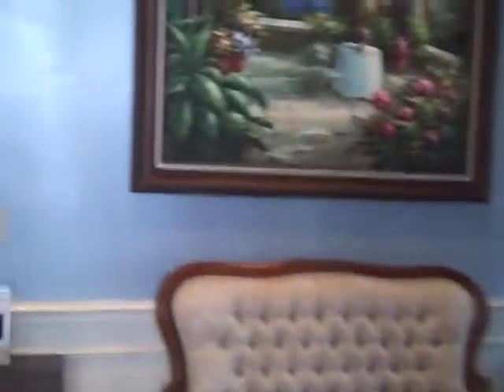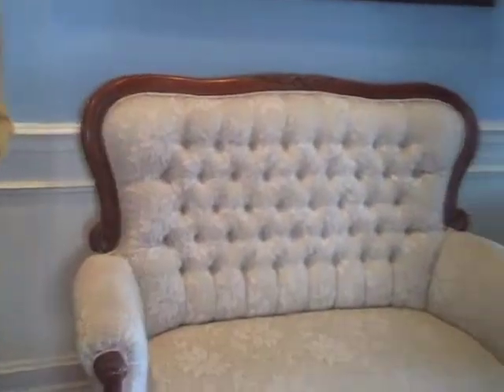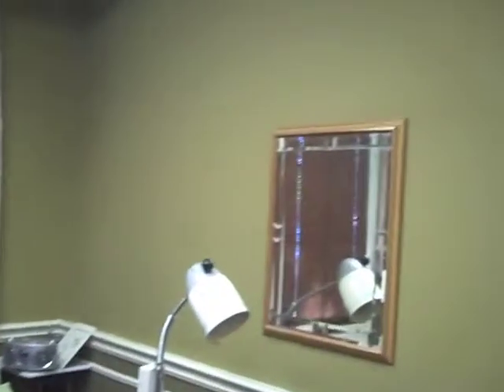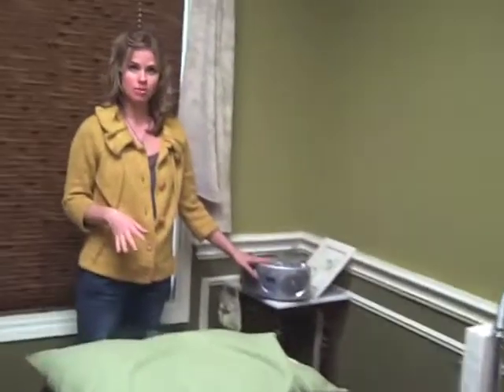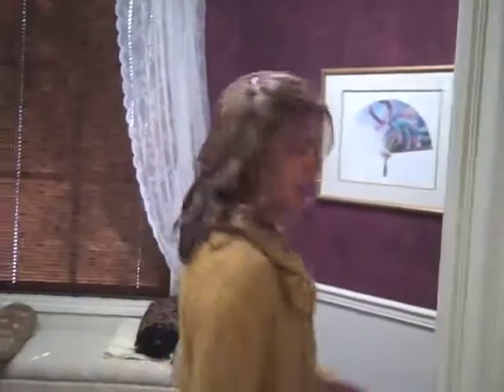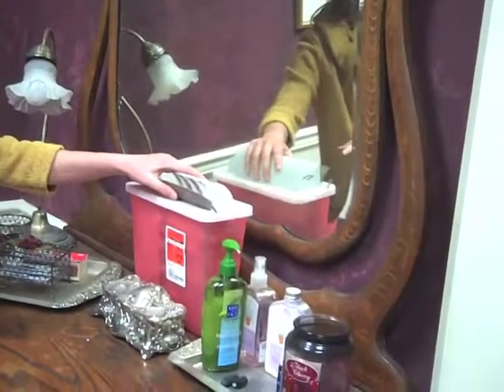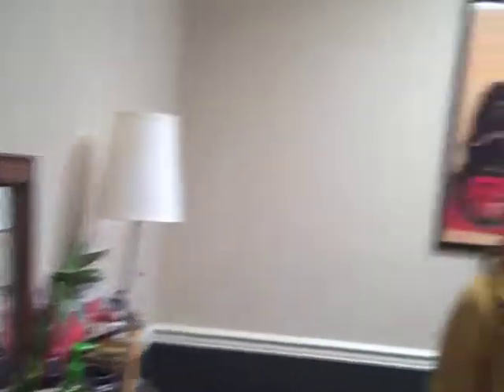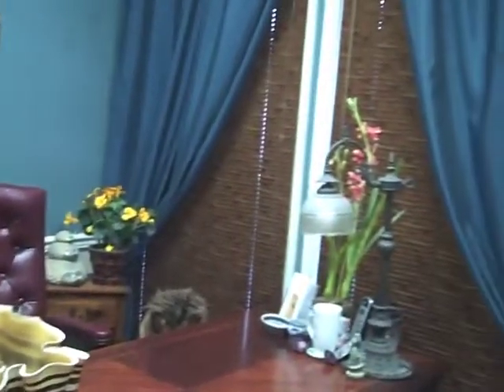Office Tour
A tour of the offices of The Pampered Porcupine